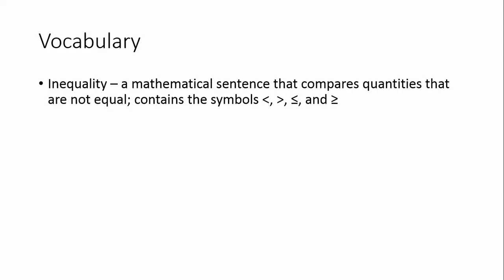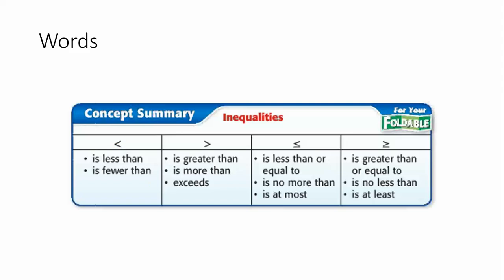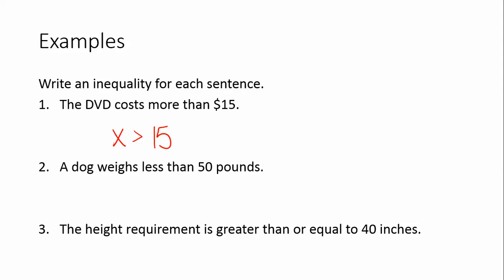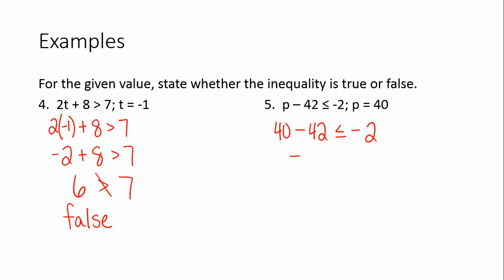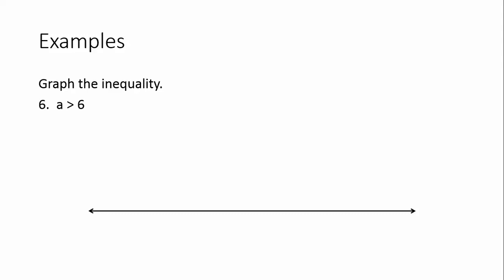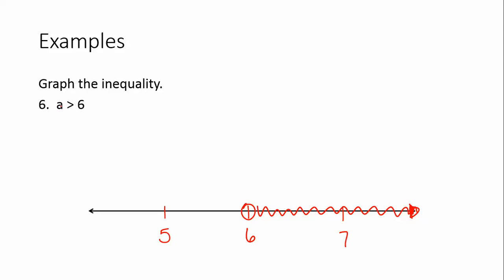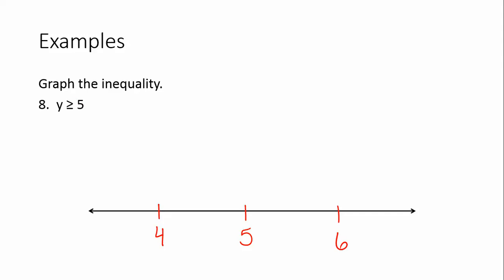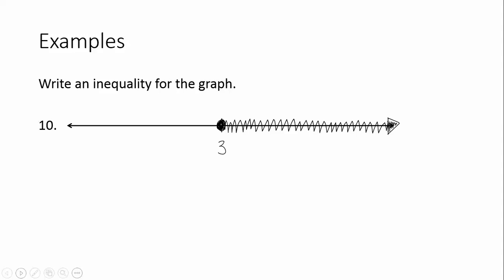5 1 Inequalities